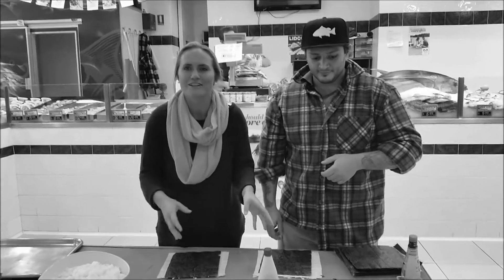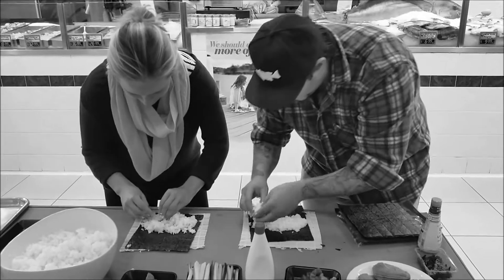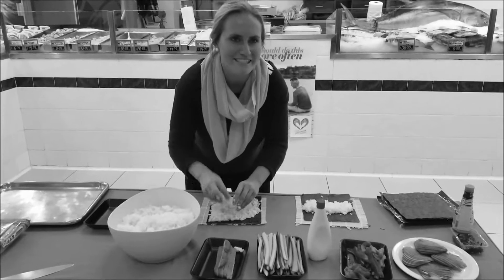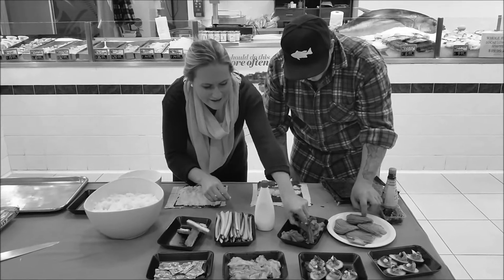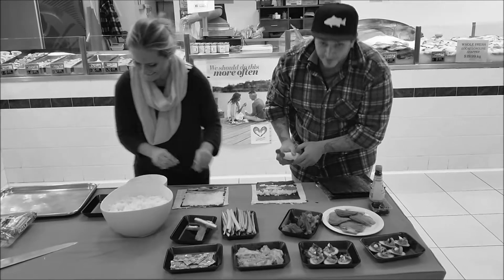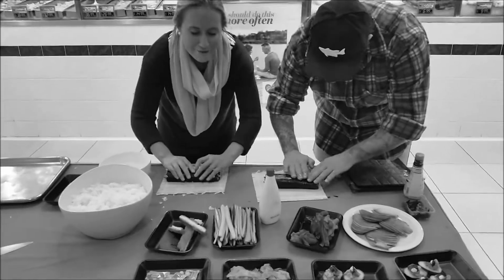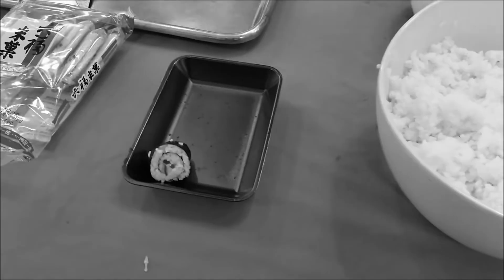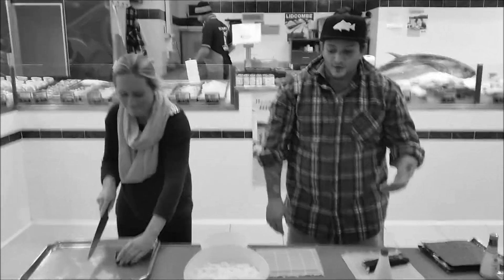Bay Marlin Seafood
Sushi Demonstration